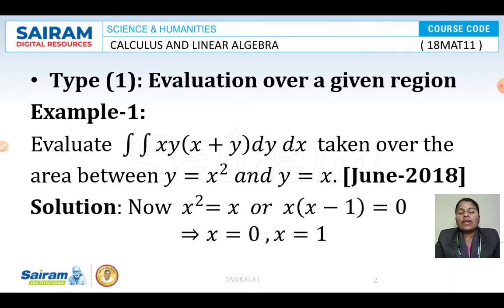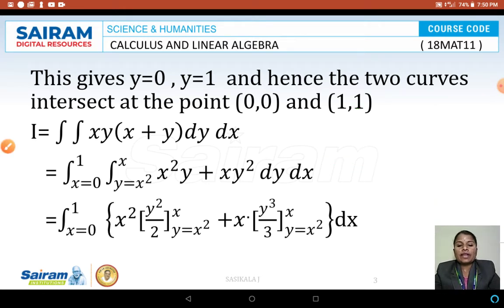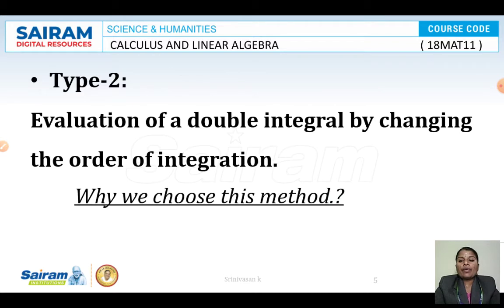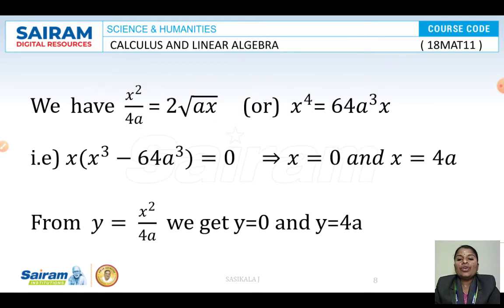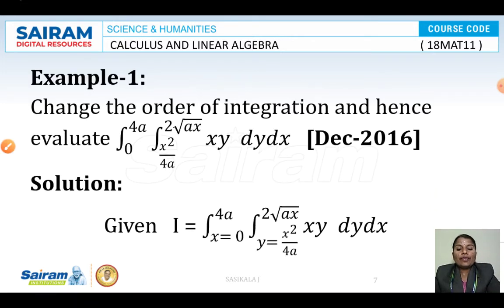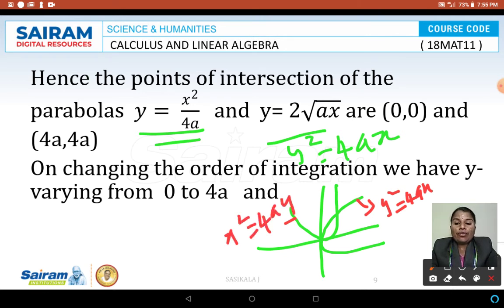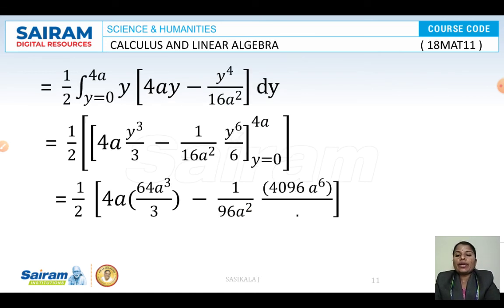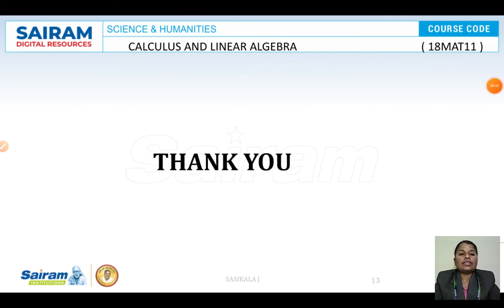Lecture video_18MAT11_Module-3_Changing the order of Integration_Sasikala J